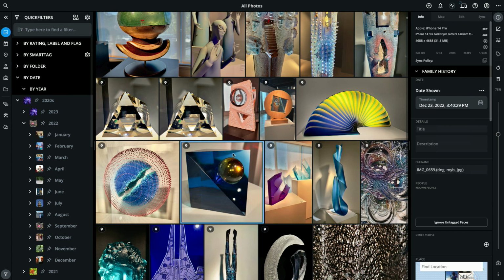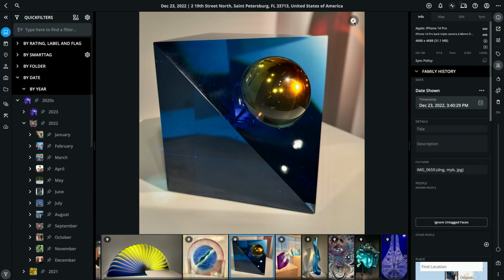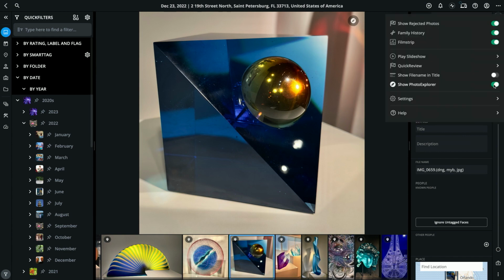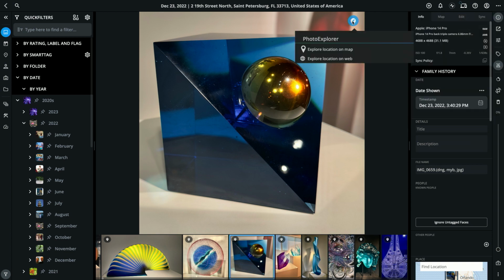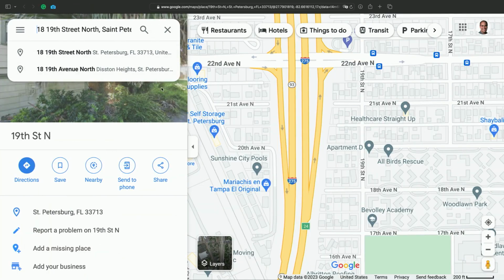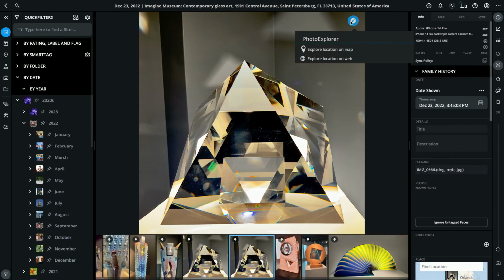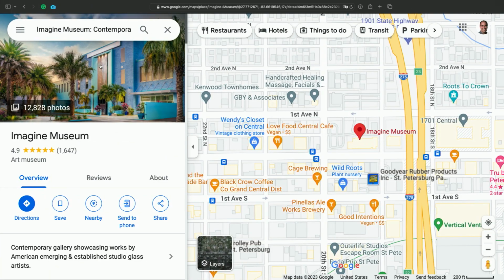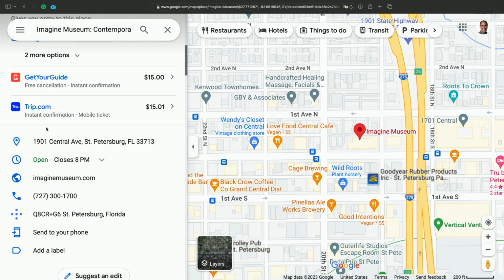Use PhotoExplorer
Learn to unlock more details about your media with PhotoExplorer, displaying photos on the Map view or initiating web searches using their GPS data.